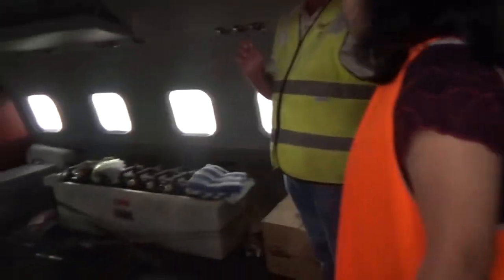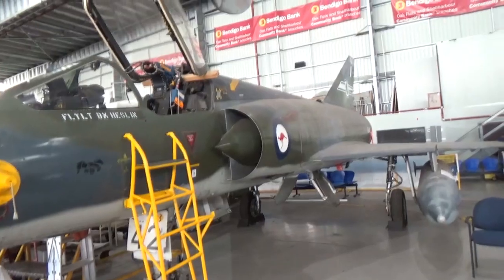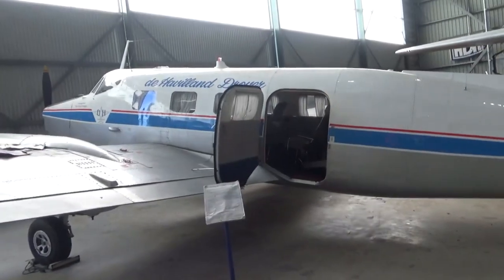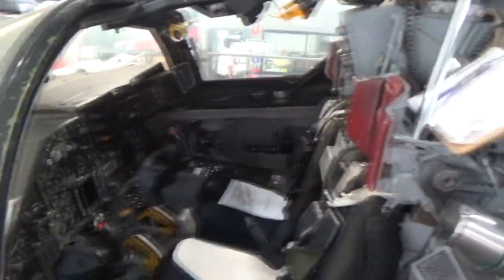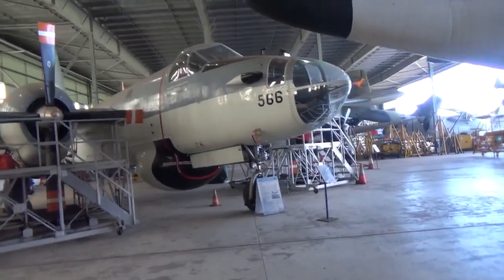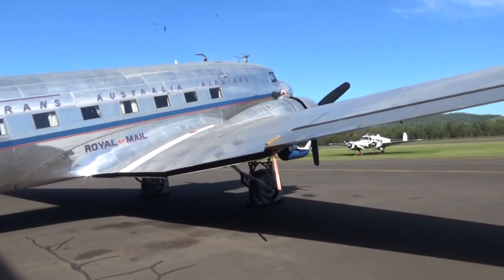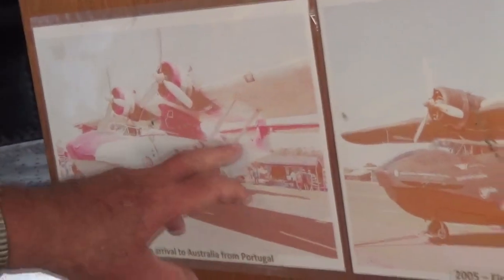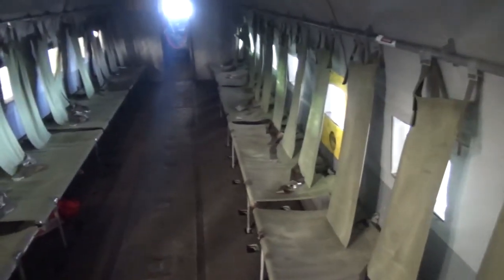SRF338: HISTORIC AIRCRAFT RESTORATION SOCIETY 18-3-2020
A visit to the 'Historic Aircraft Restoration Society' (HARS) in Albion Park (Illawarra Region, NSW).
  A look at their amazing plane collection and a sample of the incredible restoration work they do there.
  I know little of non-commercial craft, so any information in this one comes from our amazing guide, Bill Lane. Seems there is little that he does not know about the collection.
 An earlier video covered the Boeing 747, this one covers the rest.
Enjoy. Or not. that choice is up to you.